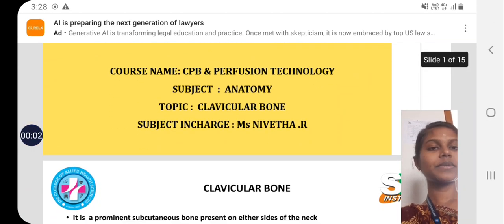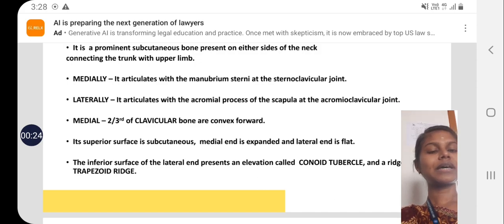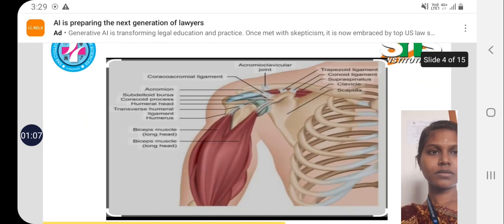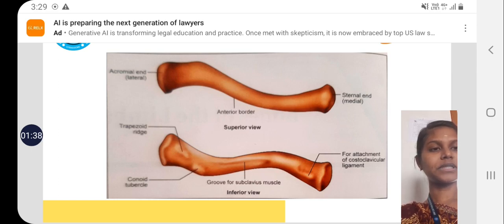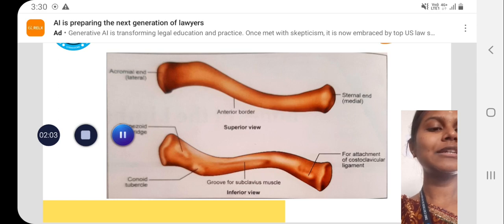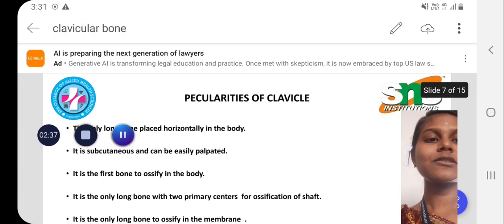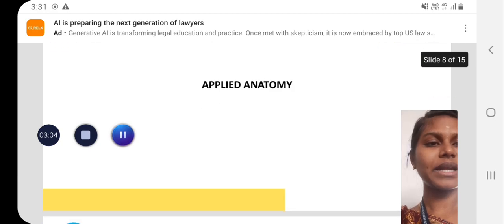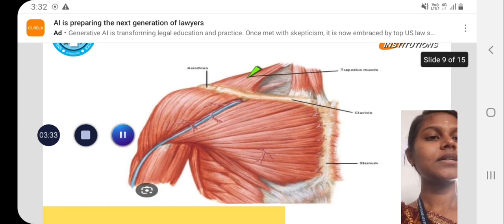CLAVICLE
The Clavicle bone!

The Clavicle, also known as the Collarbone, is a long, slender bone located in the shoulder region. Here are some key facts:

Structure
- The Clavicle is a tubular bone with a shaft and two ends (epiphyses).
- It's S-shaped, with a convex curvature in the medial (central) portion and a concave curvature in the lateral (outer) portion.

Location
- The Clavicle is situated above the ribs, connecting the scapula (shoulder blade) to the sternum (breastbone).
- It forms the anterior (front) part of the shoulder girdle.

Functions
- The Clavicle serves as a strut to support the scapula and arm.
- It helps to transmit forces from the arm to the body.
- It also provides attachment points for muscles, such as the deltoid and trapezius.

Landmarks
- The Clavicle has several important landmarks, including:
    - The sternal end (medial end)
    - The acromial end (lateral end)
    - The conoid tubercle (a bony projection for muscle attachment)

Common injuries
- The Clavicle is prone to fractures, especially in the middle third of the bone.
- Other common injuries include clavicular dislocations and separations.